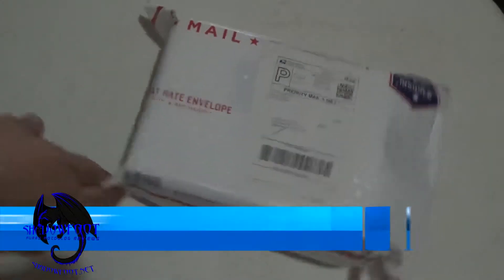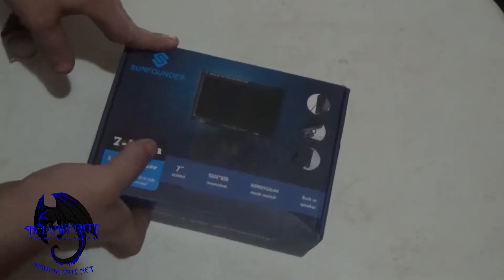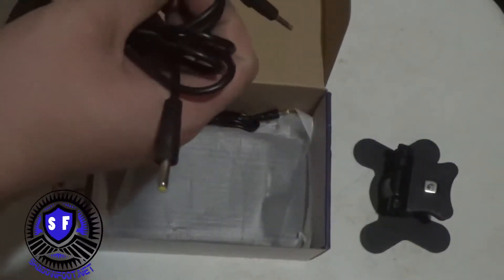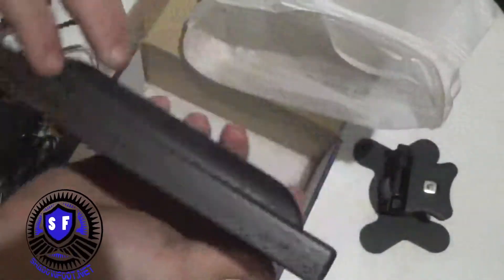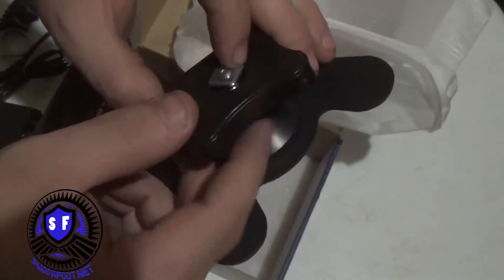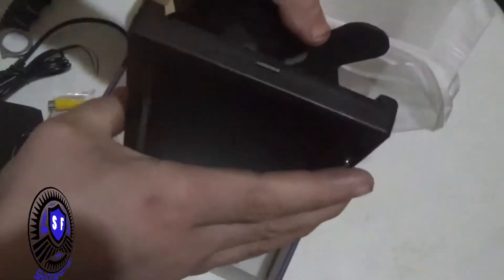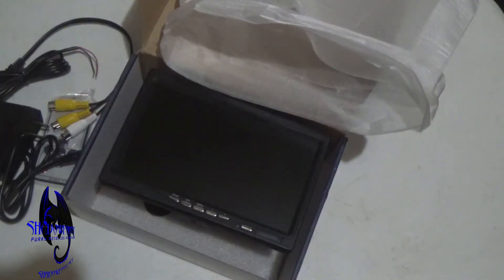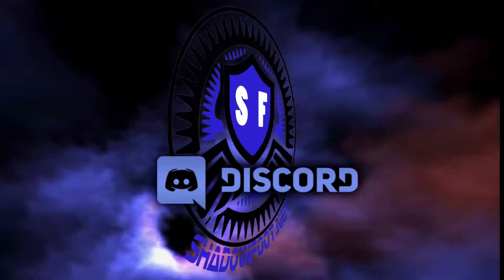MINI TV UNBOXING 7" 12V LCD TV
FAN MAIL?  HATE MAIL?
Send us whatever you want to! Even if it's hate mail! We will show it on youtube

Shadowfoot.net
101 E Broadway Ave
UNIT #561
Welston, Ohio 45692

Shadowfoot.net

ShoutOuts & Special thanks

(free spots)

MY GEAR!!

Helmet =  Some crappy helmet I got in a trade (FOR NOW)

Pants= NONE  :(

Bikes=  kawasaki 98 500 Ninja  ,  01 250R Ninja  , 01 250 KLR ,96 600 EX Ninja

Music=